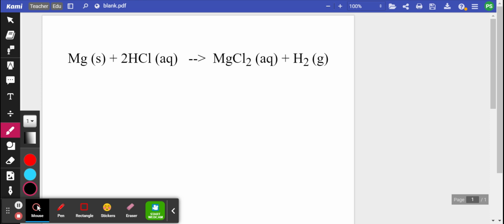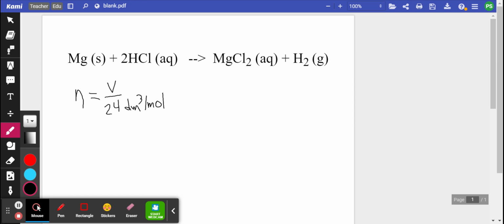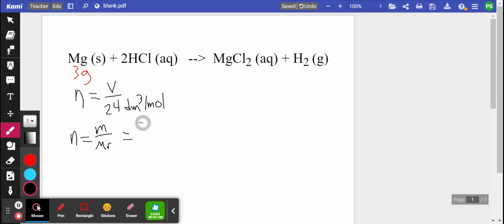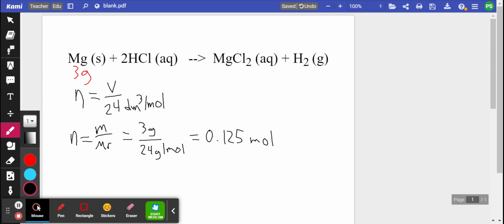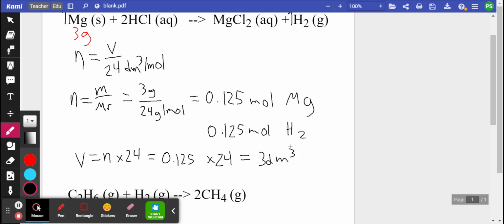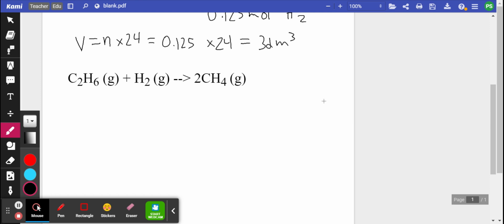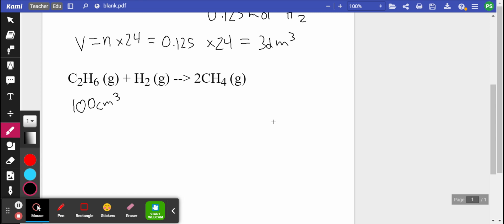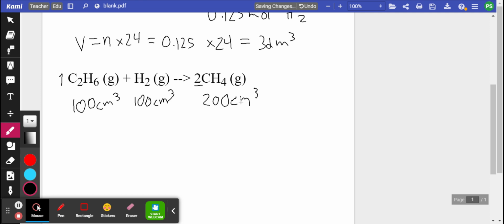iGCSE and IB Stoichiometry: Calculations with gases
In this video, I explain how to calculate the volume of a gas given an balanced equation.